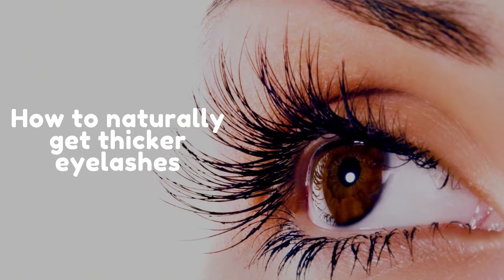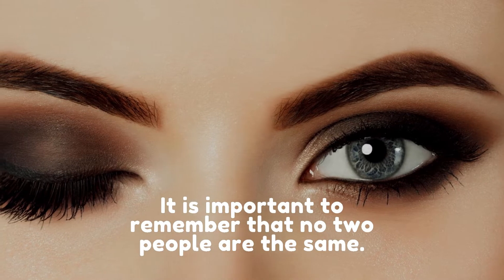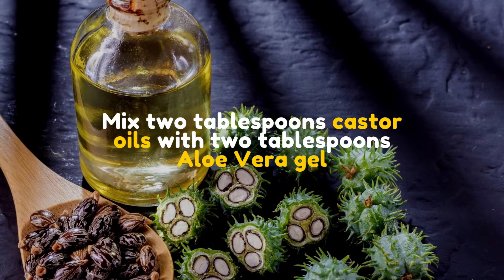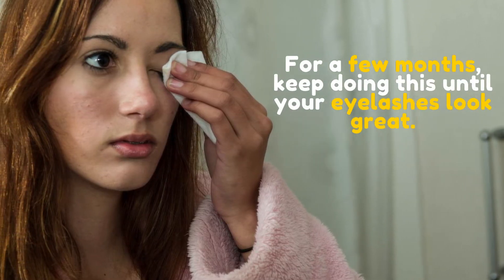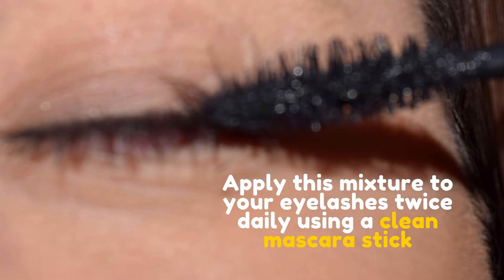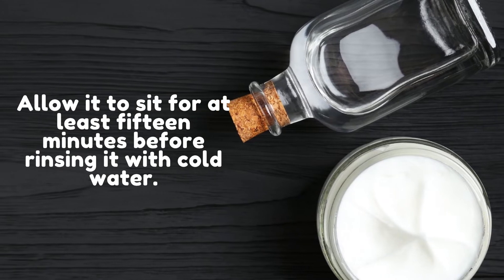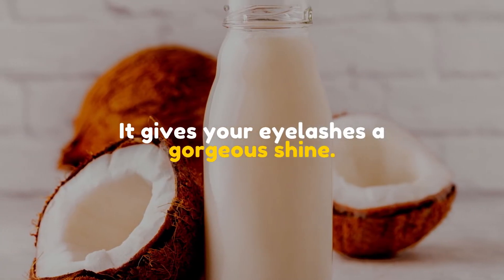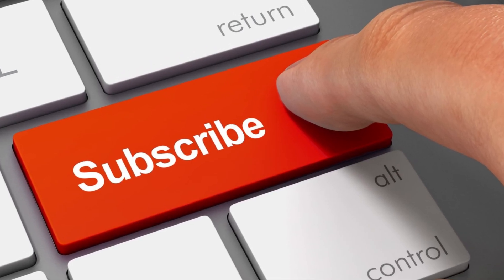How to naturally get thicker eyelashes | Health tips and tricks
Do you wish your eyelashes were thicker?
Are your eyelashes not growing properly? It's not uncommon. Many people wish that they had thicker eyelashes to enhance the beauty of their eyes.
 Eyelashes that are thin can be due to a variety of reasons, such as age, medical issues, missing nutrients or hormonal changes.
You can also rub your eyes lightly and forget to take off your eye makeup at night. This can lead to your delicate lashes falling out.
  When you're looking to improve the health of your eyelashes, it is important to take care of them. There are simple ways to grow your eyelashes.
   It is important to remember that no two people are the same. Sometimes it may take several weeks or months for the cure to kick in. It is possible to try multiple remedies before you find one that works for you.
  Castor Oil
Castor oil is a natural way to grow your eyelashes. It can also be used to fight the growth of bacteria.
Use a cotton swab, a brush, or a cotton swab to apply the castor oil to your eyelashes before you go to sleep. The castor oil can be topped with vitamin E oil. The oil can be left on for up to a night, then rinsing it in the morning.
Mix two tablespoons castor oils with two tablespoons Aloe Vera gel. Apply it to your eyelashes with a cotton swab. Apply it to your eyelashes overnight. Then rinse it off the next day.
For two to three weeks, you can use one or both of these treatments every day.
  Olive Oil
Olive oil can nourish and thicken your eyelashes. It helps to keep the eyelashes dark.
Here's how.
Warm olive oil is a good way to warm up an old mascara stick, or cotton swab.
Make sure to apply the oil to your lashes just before you go to bed.
Allow the oil to sit for at least one night, then wash it with warm water.
For a few months, keep doing this until your eyelashes look great.
  Aloe Vera
Aloe Vera is an excellent way to grow your eyelashes. This plant has a lot vitamins and nutrients. It can also keep your eyelashes hydrated.
Put fresh aloe gel on your eyelashes and use a clean mascara brush to apply it before bed. The gel should be left on for at least one night. In the morning, rinse the gel with warm water.
You can also mix one tablespoon of aloe gel, one tablespoon of jojoba oil and one teaspoon of chamomile extract. Apply this mixture to your eyelashes twice daily using a clean mascara stick. It should be left on for at least fifteen minutes. Then rinse it with warm water.
You can try either treatment every day for a few weeks to see if it works.
Important: Before using aloe Vera gel, wash it well to get rid of any latex.
  Egg
Eggs contain a lot protein so they're great for thickening eyelashes. You can also get vitamins from eggs that improve the look of your eyelashes.
Mix one egg and one teaspoon glycerin together to create a thick, creamy sauce.
Apply it to your eyelashes with a cotton wool.
Allow it to sit for at least fifteen minutes before rinsing it with cold water.
This can be done three times per week for several months.
  Green Tea
Many flavonoids found in green tea help to grow your eyelashes thicker.
Let cool the unsweetened green tea  in a cup.
To apply the green tea to your eyelashes, use a cotton tip.
Let it sit for about fifteen minutes before you rinse it with cold water.
For two to three months, do this twice daily.
Important: Do not let green tea get into your eyes.
  Coconut Milk
Coconut milk contains a lot protein and fats which make your eyelashes thicker and longer. It gives your eyelashes a gorgeous shine.
Place a cotton swab into coconut milk and place it on your eyelashes.
Let it sit for 10 minutes, then wash it off.
For a few months, do this one to two times per day until you achieve your desired look.
Use these treatments with care. Do not pull your eyelashes out when applying or removing makeup.

0:00 How to Grow Longer, Thicker Eyelashes
0:55 Castor Oil
1:40 Olive Oil
2:09 Aloe Vera
3:05 Eggs
3:34 Green Tea
4:00 Coconut Milk